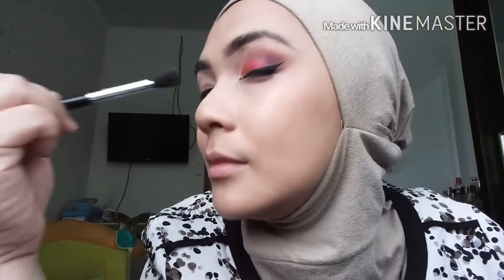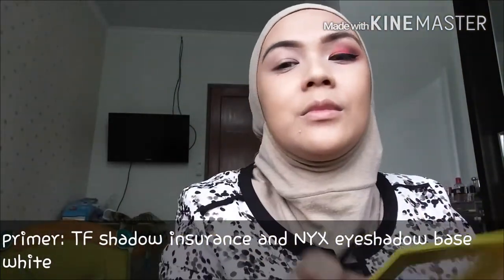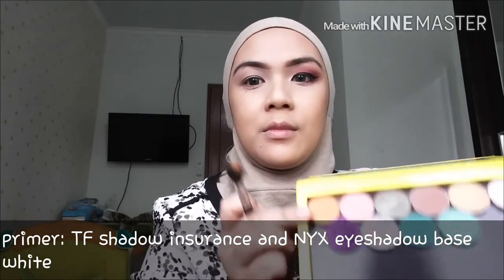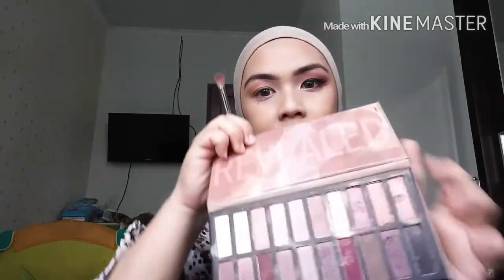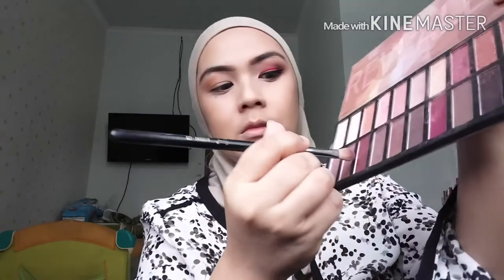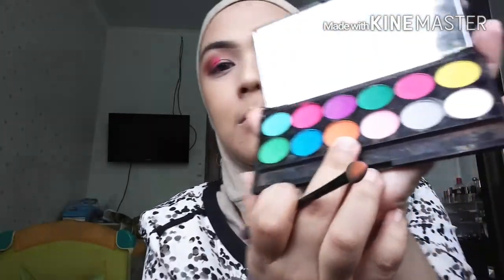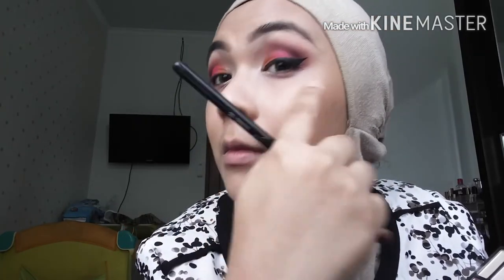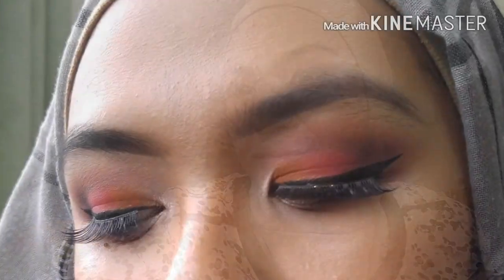Bright Colorful Eyeshadow Tutorial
Face: maybelline fit me foundation and concealer 210, lagirlcosmetics proconceal toast, milani dolce pink, becca cream highlight opal, thebalm marylou, make over blush brown strada, ben nye banana

Eyes: coastalscents revealed2, sleek v1 ultramatte, make up geek cosmetics chickadee, shima2, maybelline hypersharp liner, rtsybeauty_id lashes in true eclat

Lips: colourpop lippie stix heart on, nyxcosmetics buttergloss praline

Brow: anastasia beverlyhills dipbrow darkbrown